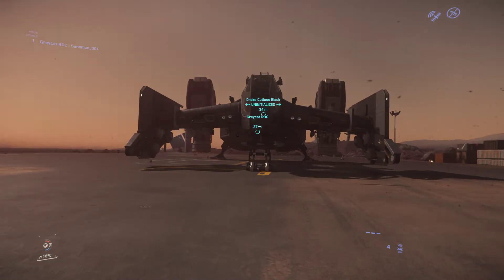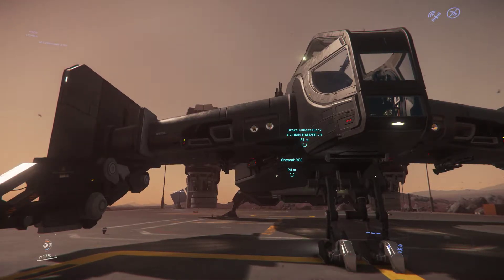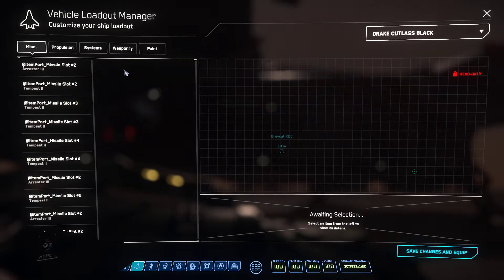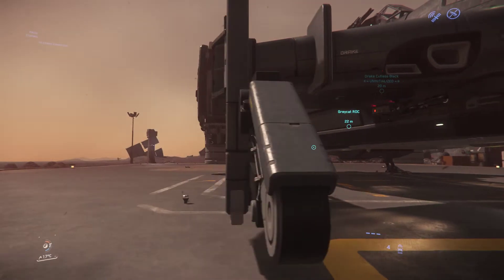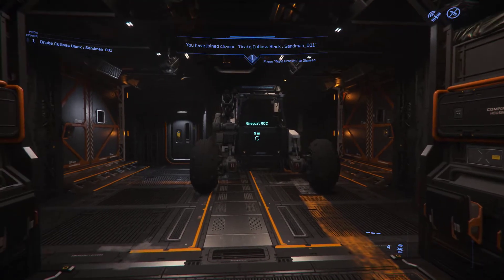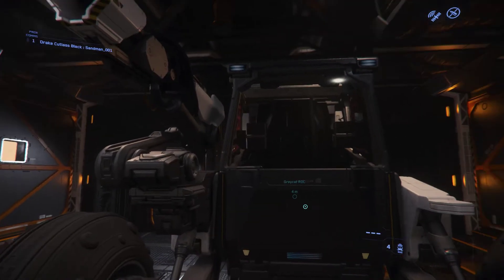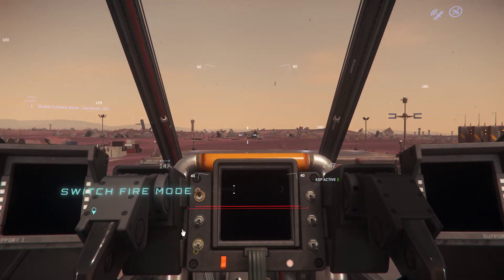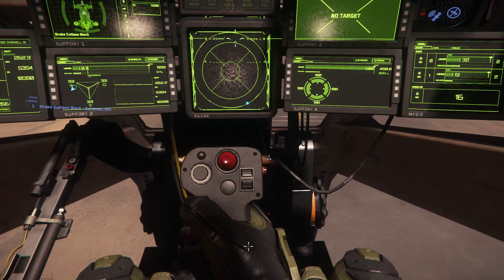Star Citizen Meet the Fleet: Drake Cutlass Black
Star Citizen Meet the Fleet is a series of videos where I give you a tour and basic rundown of the ship and vehicles at my disposal.